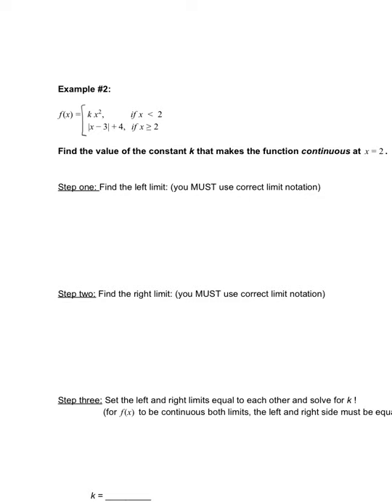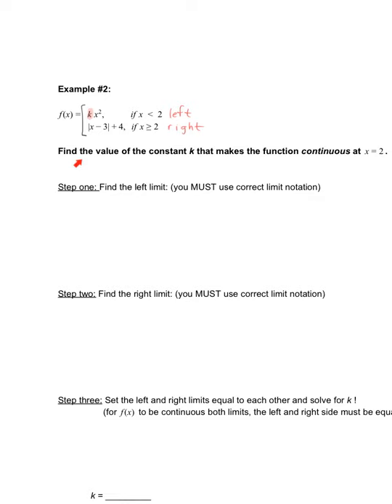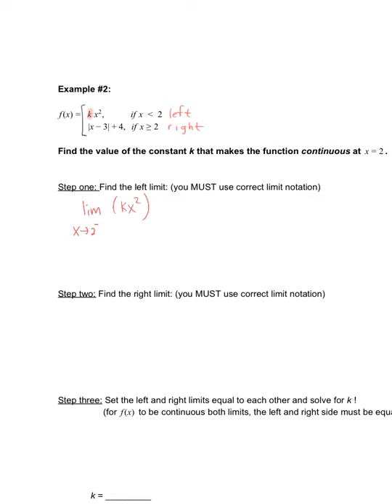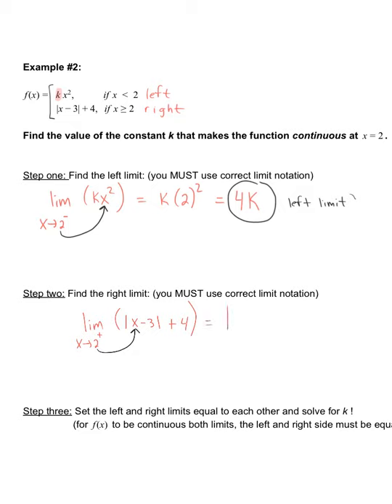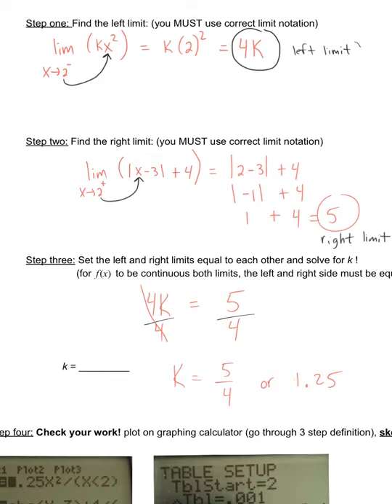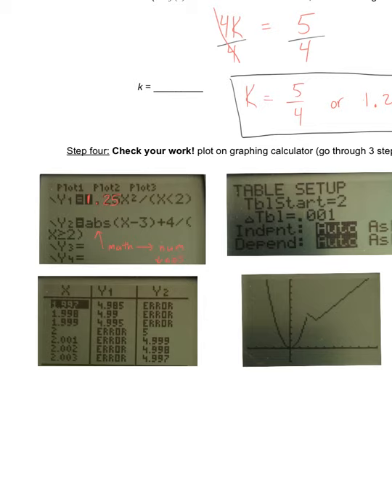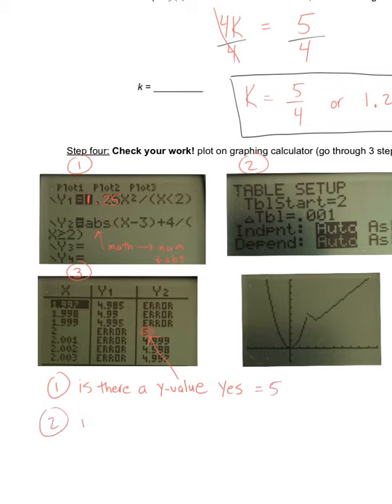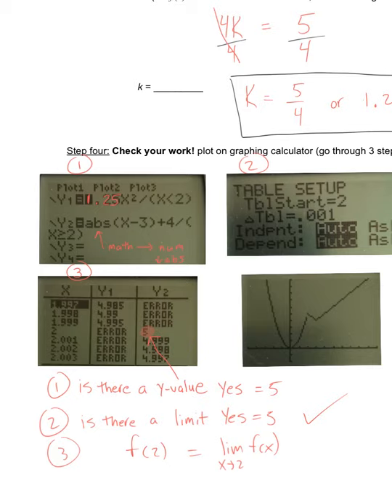Calc 2-4 Part 2 Notes Page 2 Video